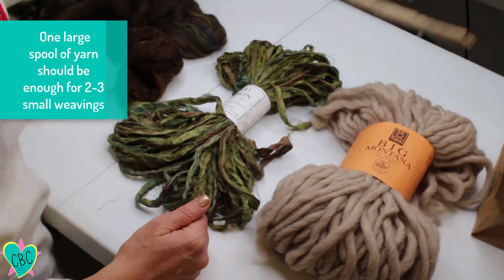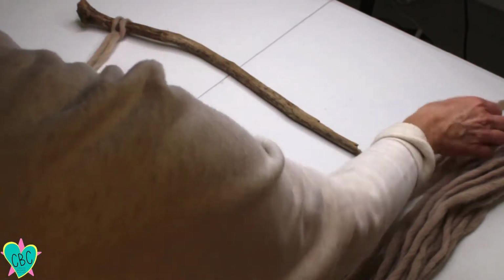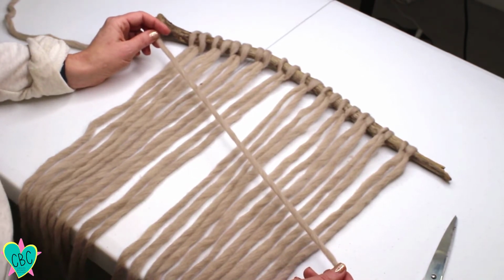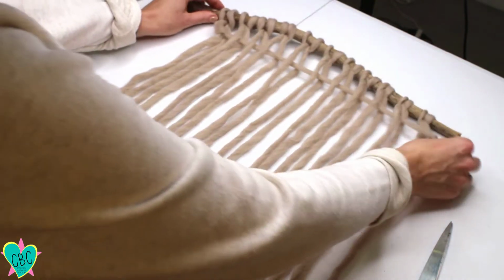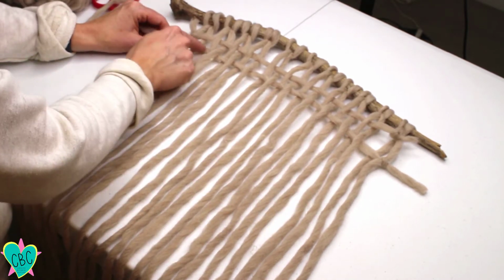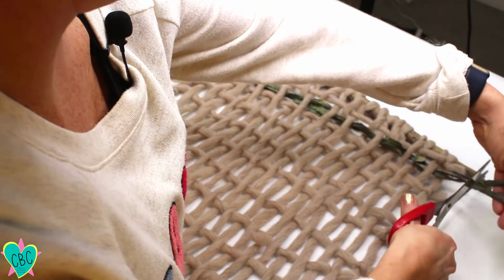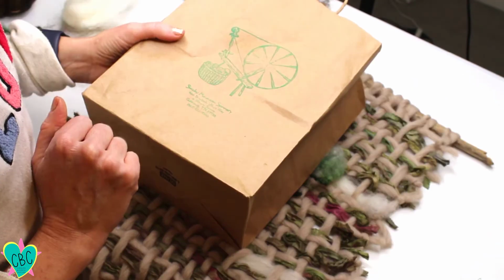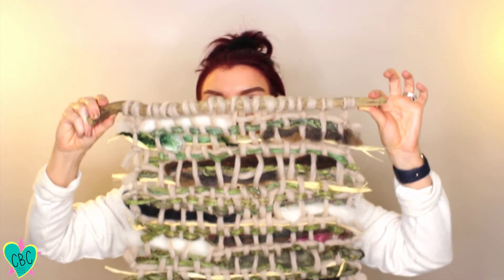How to Weave a Wall Hanging | DIY Weaving Tutorial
FREE USE Music: Breathe, Do It, Love, MMXX, Stardust, Taste It
All by IKSON

Carolyn (BFA and MAEd) is a creative whirlwind who wishes to make the world a little happier and craftier.

She wishes to spread her love of creativity throughout the world through her numerous projects. Currently she is writing, creating art and recipes and more. Visit her PORTFOLIO to see more of her creative talents

or her ETSY Shop

Visit our Carolyn's Daily Dishes website page for many free and healthy recipes